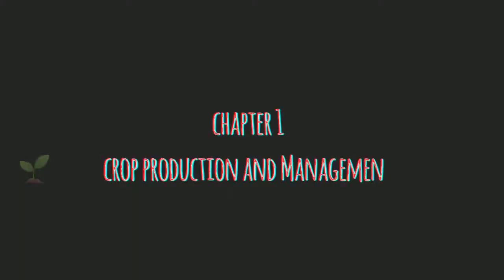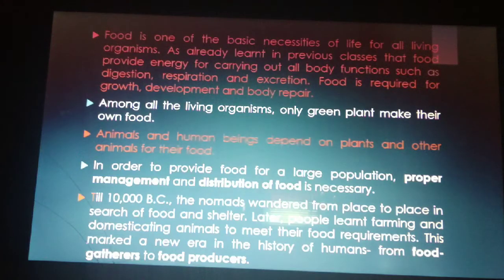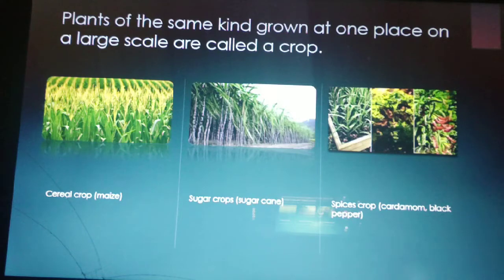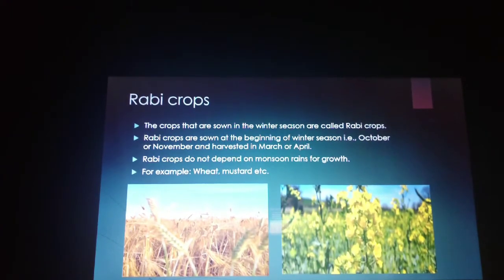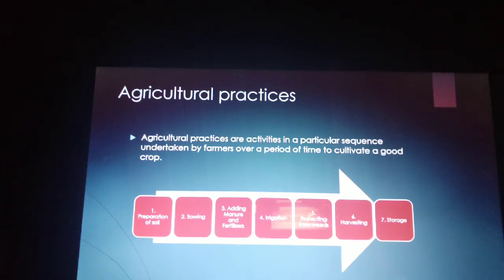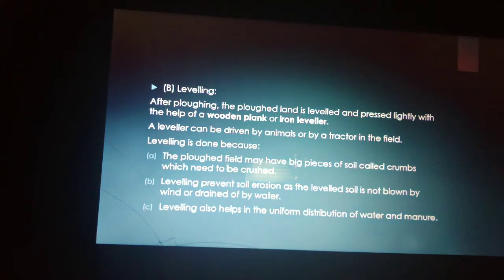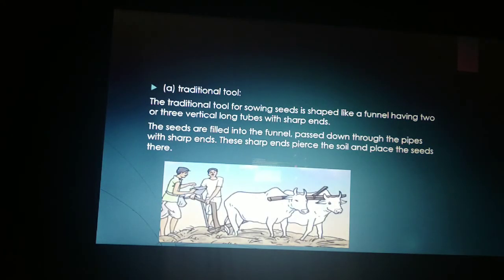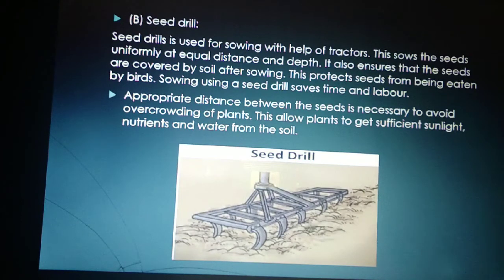Class 8 Chapter 1 Crop production and Management| Explanation with Presentation| part 1| P. PSavani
Dear students,
Since we are having our break due to corona, we should utilise these days in days. This is first chapter of Science- Crop production and Management- part 1.
Stay home, Stay safe and Study. ❤